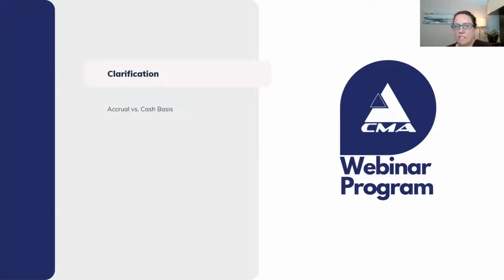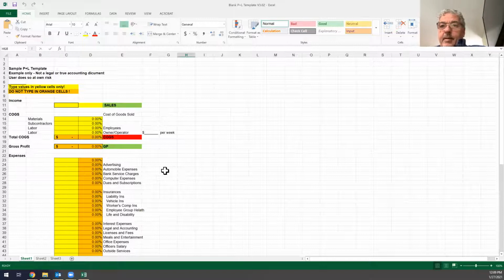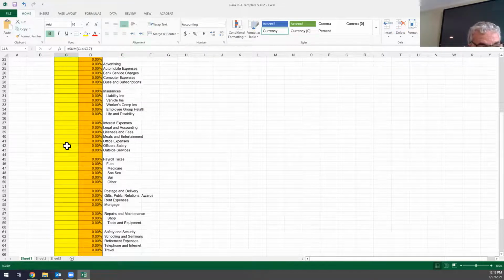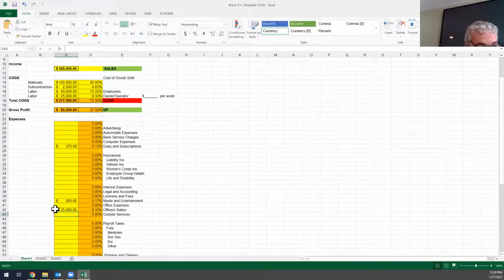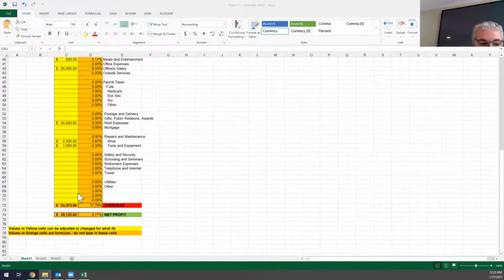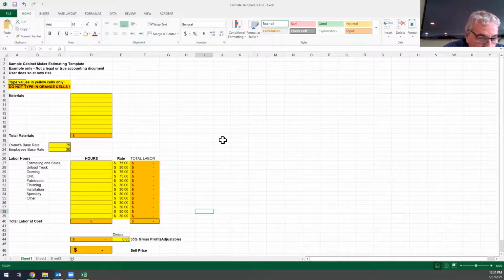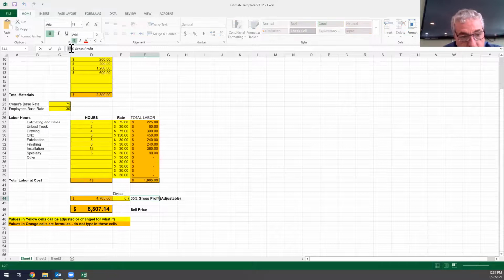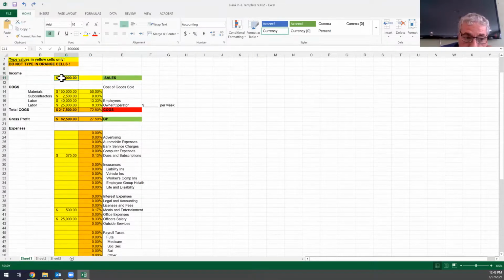A Closer Look: Understanding your P+L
The follow-up question & answer discussion to the presentation.

If you have been filing your Profit & Loss statements away without reading them, you are not alone. Many entrepreneurs never look at their profit and loss statements because they do not understand them. However, understanding your P+L is essential to being able to run your business successfully.